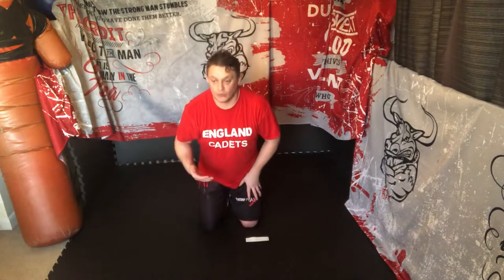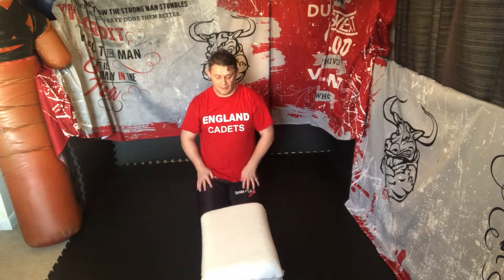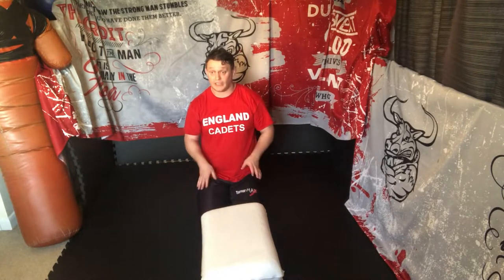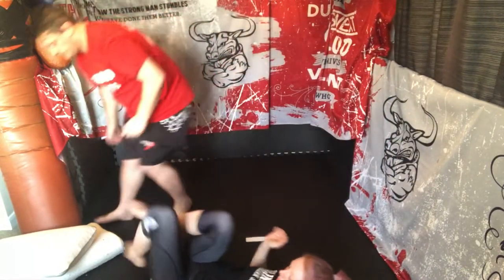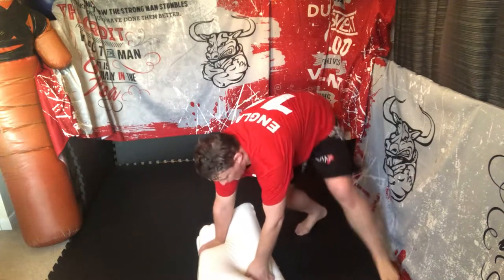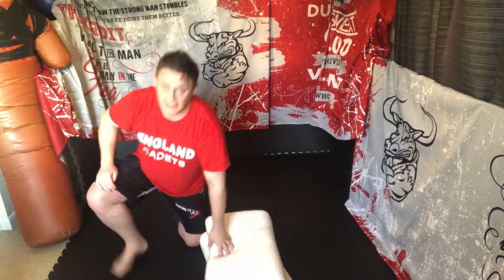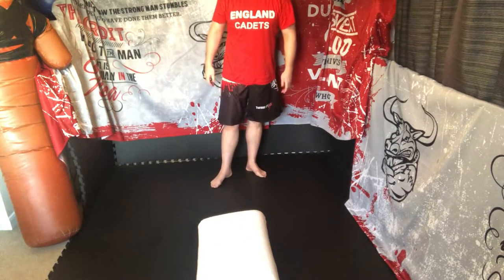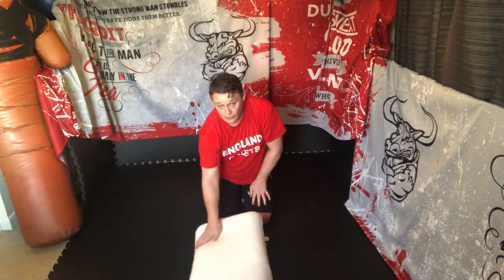SOLO Drills - Pillow Passing (Grappling)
SOLO DRILL - Pillow Passing

This drill looks at ways of practicing guard passing in Brazilian Jiu Jitsu at home. You will need a large firm pillow (a couch pillow would work great).

This class was originally filmed as part of our online classes through out the lockdown, to help keep our students active and thinking about training.

@thefightcoachuk Instagram sharing some of the most amazing MMA BJJ Martialarts content from across
😂 - Laugh
🤼 - and Train
🎥 - all the best MMA BJJ content in one place 🥋